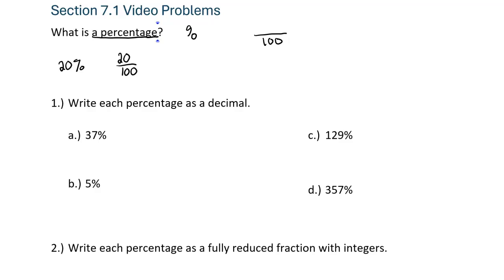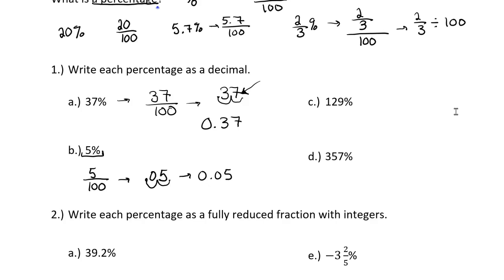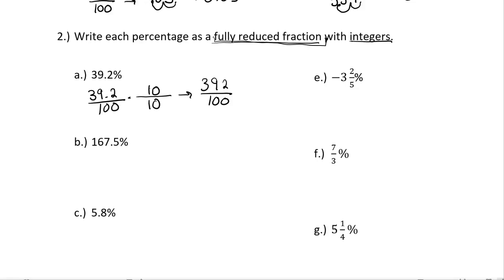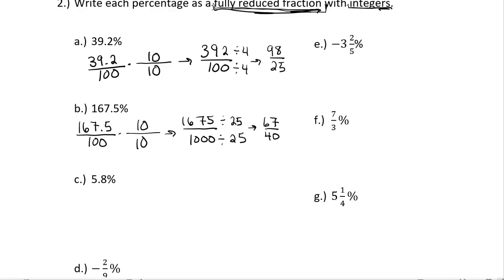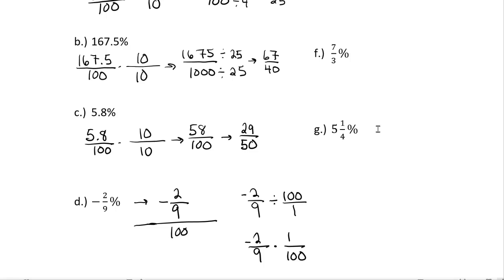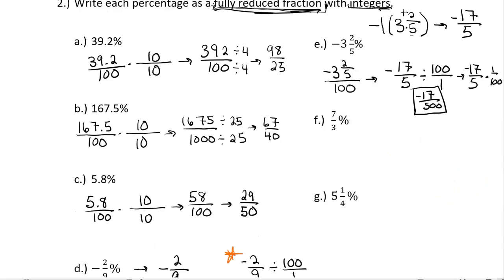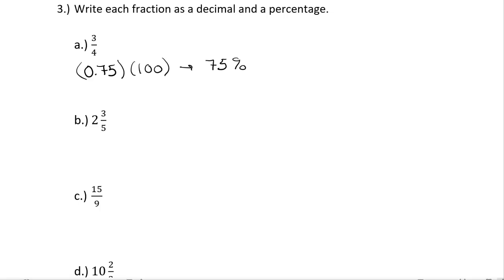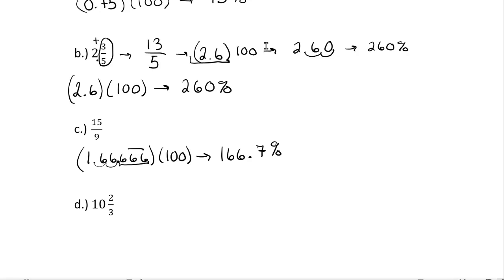Section 7.1 Mandie Introduces How to Solve Percentage Problems Using Translation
In this video, Mandie introduces the idea of translation - moving between the language of Math and the language of Math. This strategy can be used throughout Math application problems.